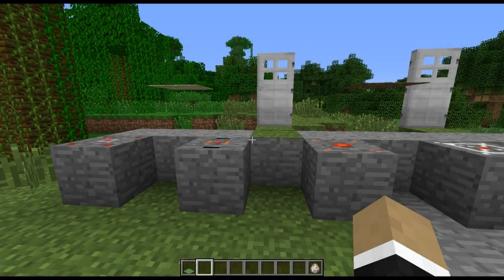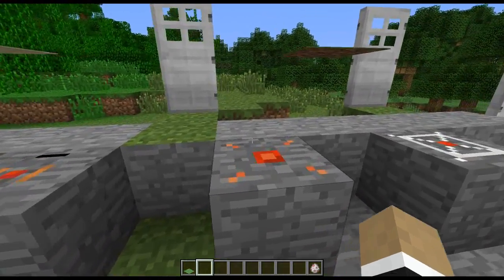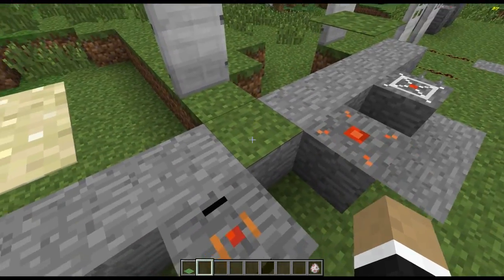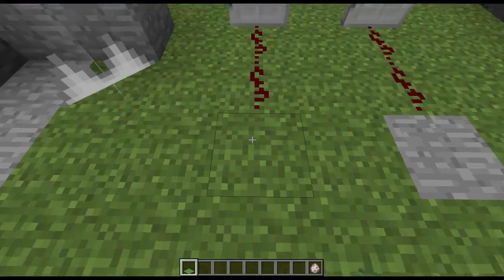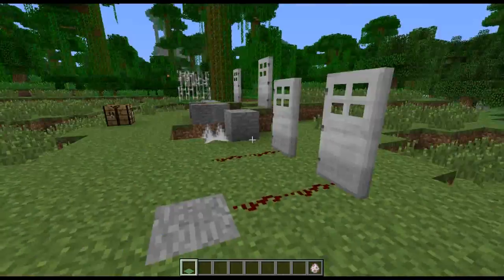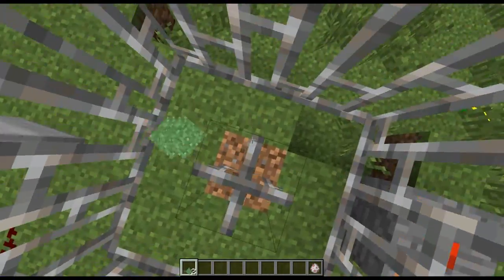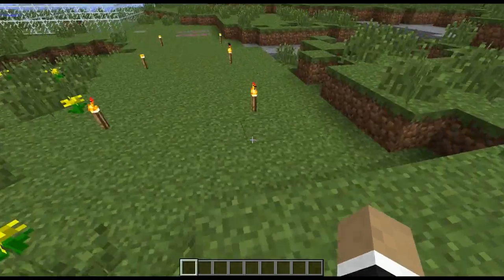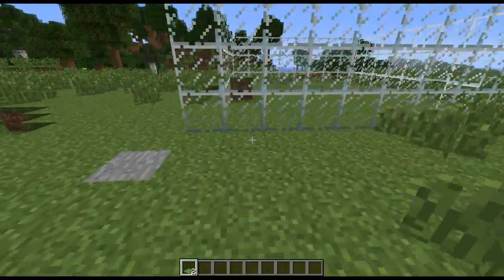Minecraft Mods: Punji Pits, Invisible Pressure Plates, And More (Hunting Traps Mod Showcase)